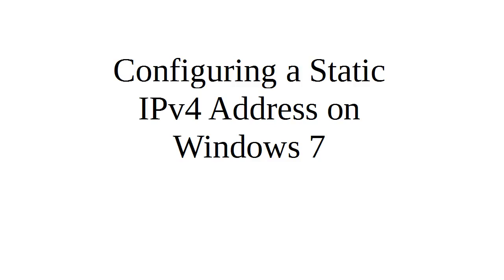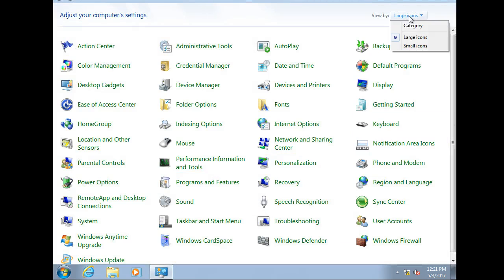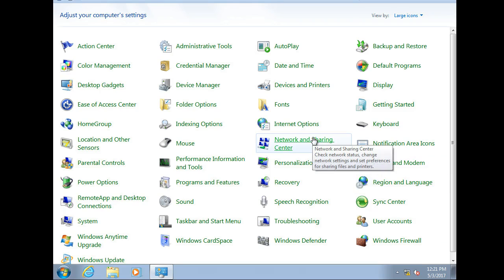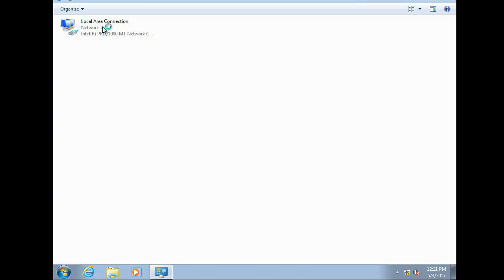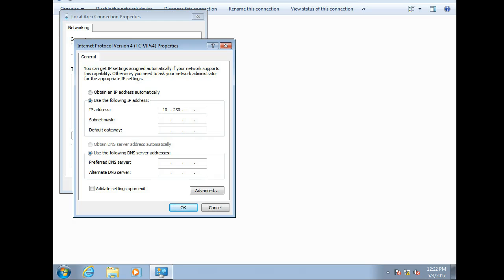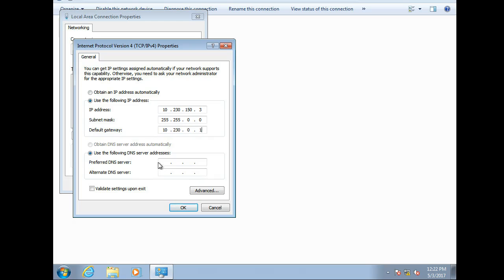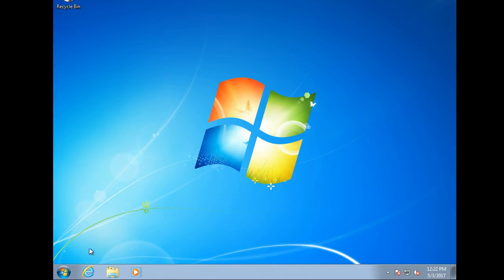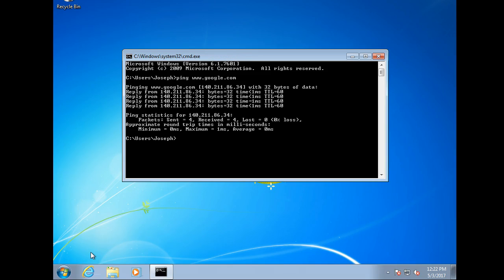Configuring a Static IPv4 Address on Windows 7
Shows the basic steps to configure a static IPv4 address on a Windows 7 machine.